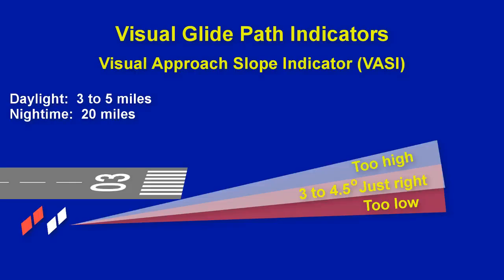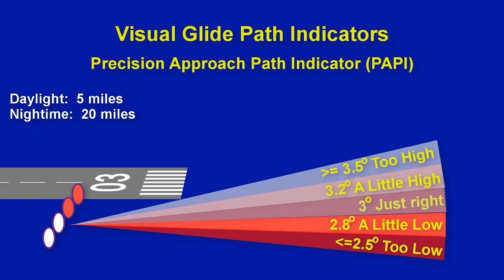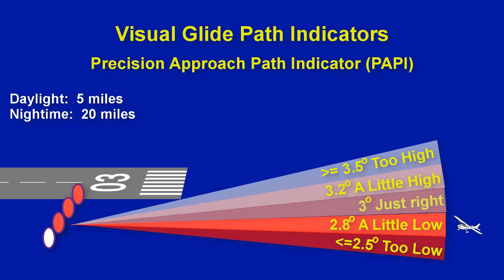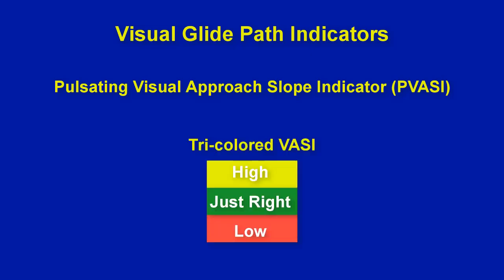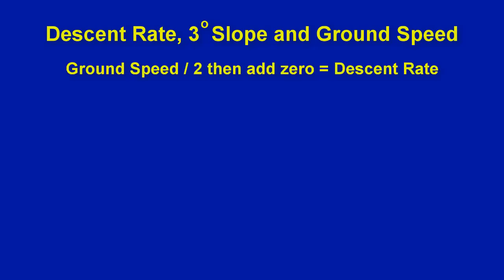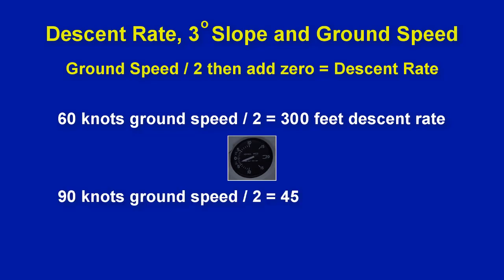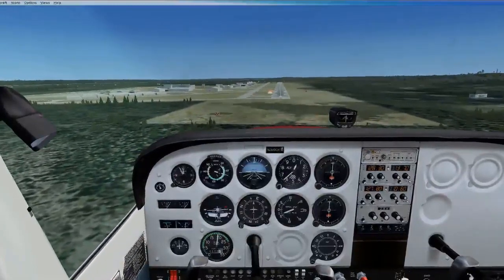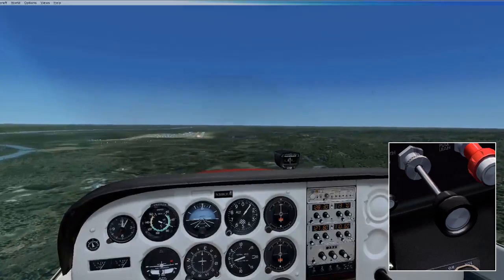Landing: Visual Glide Path Indicators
This training talks about how to interpret the different Visual Glide Path indicators with a focus on PAPI and VASI.  A formula is included for helping to determine descent rate based on a 3 degree slope when you know your ground speed.  Finally some examples are given of how to handle getting back to the correct glide slope when coming in too high or too low to the runway.  Here is a link to a helpful pdf that has a table listing descent rates based on different descent angles and ground speeds.